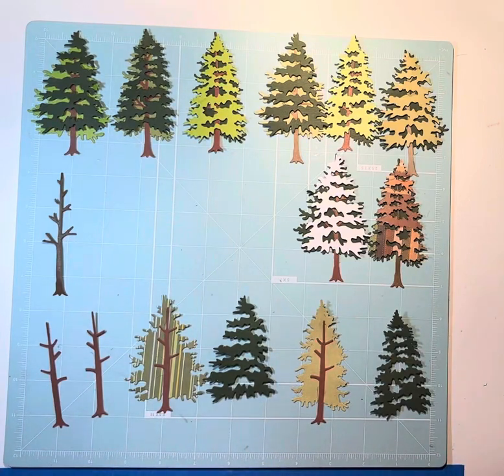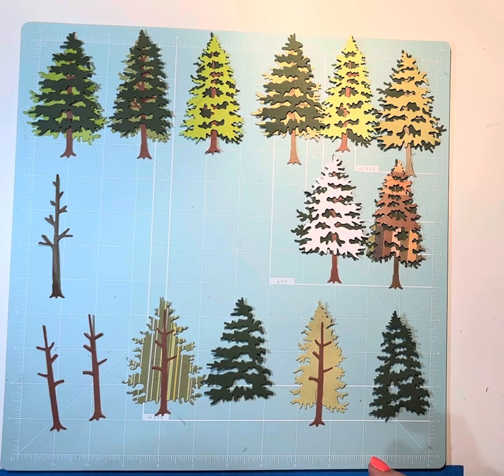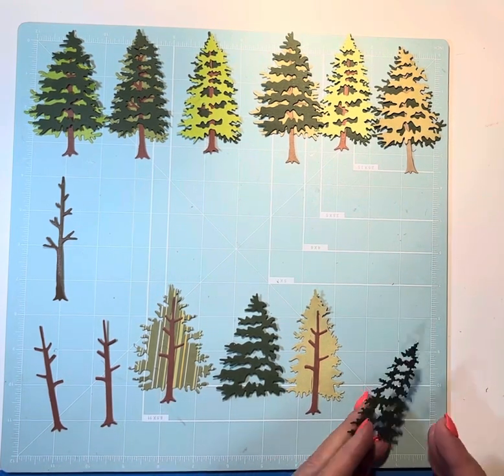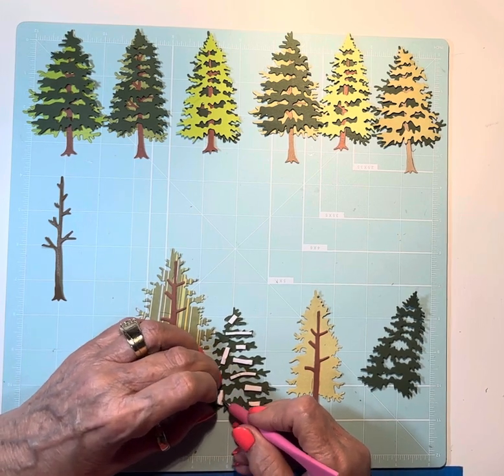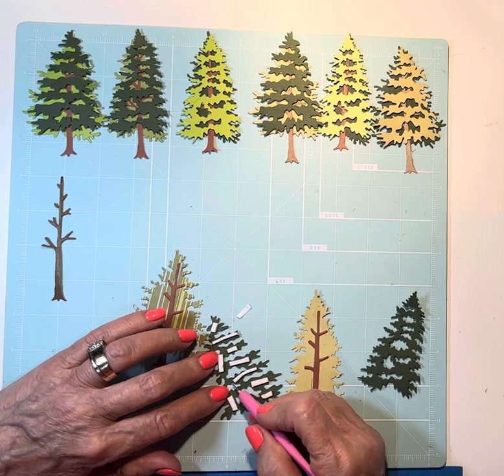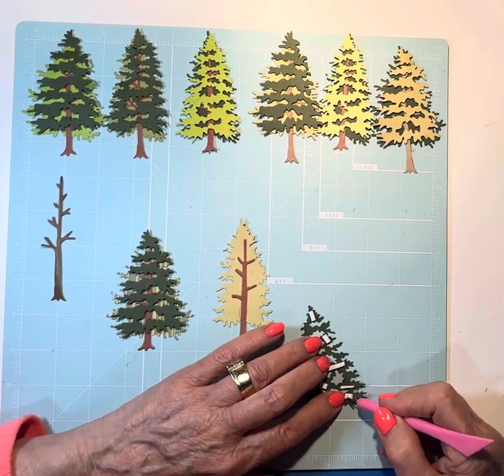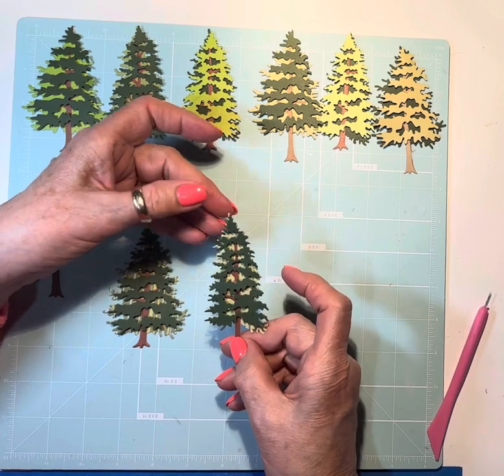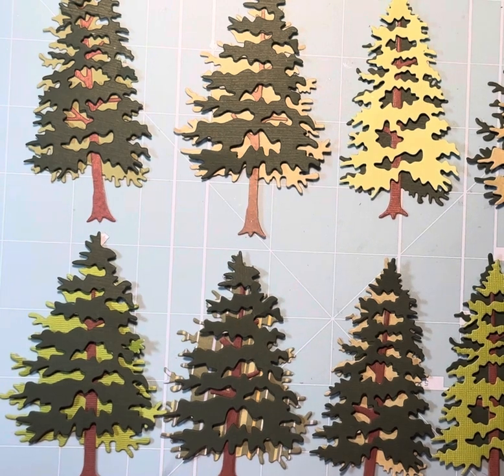Scraps to Embellishments - Anything Green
Scraps to Embellishments hop 3-16-24